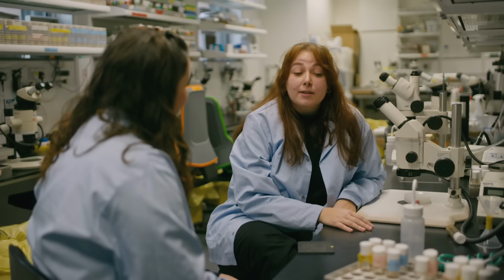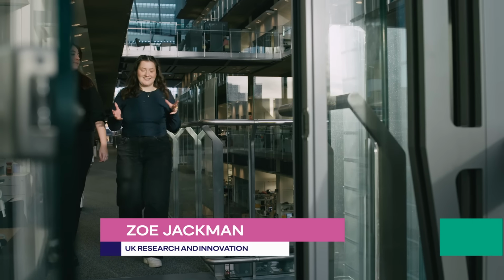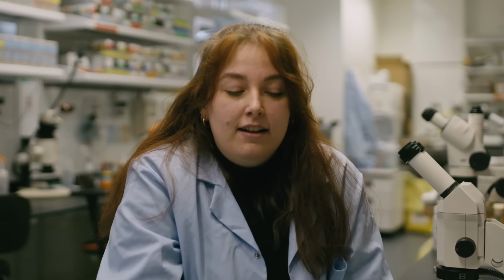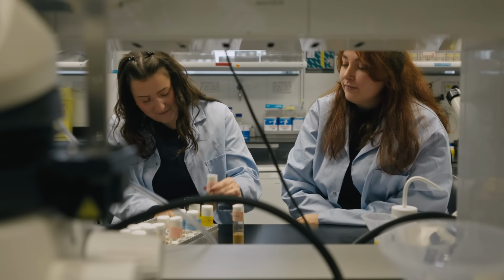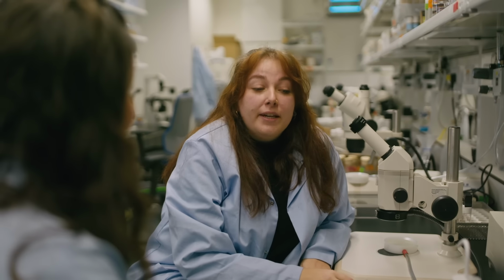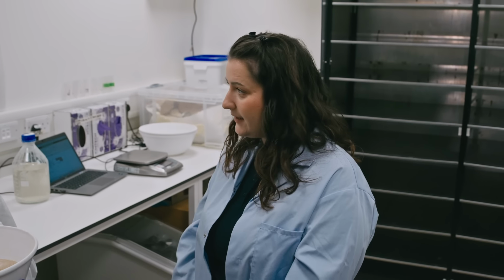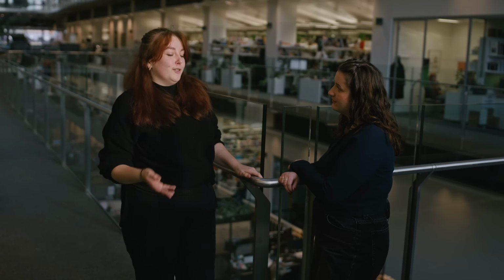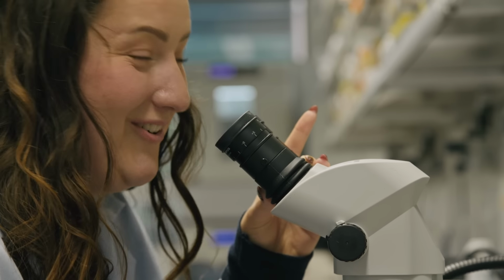Looking after flies for science | 101 jobs that change the world S3 Ep 1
How do flies help us find cures for diseases? And what can they tell us about humans?

Our presenter Zoe visits Hannah Shaw, a Drosophila (fruit fly) Technician who takes care of thousands of fruit flies, to uncover how these tiny but mighty insects help scientists understand sleep, our body clock and even Alzheimer’s.

In this video, Zoe steps into the shoes of a fly technician to see what the job is really like and finds out how Hannah’s fascinating career at the @FrancisCrickInstitute began.

More on the Fly Facility at the Crick and how food for the flies is made

Time stamps:

00:00 – 00:26 - Teaser and intro
00:26 – 00:35 - Zoe meets Hannah
00:35 – 01:02 -  Working at the Francis Crick Institute
01:02 – 03:10 -  Feeding the flies
03:10 – 03:50 -  Why flies are important
03:50 – 04:38 - How food for the flies gets made
04:38 – 05:20 - Why Hannah loves being a fly technician
05:20 – 06:23 - Injecting fly embryos
06:23 – 07:29 - How she's changing the world

This is season 3 of 101 Jobs that Change the World, our series on the people and roles that make research and innovation.